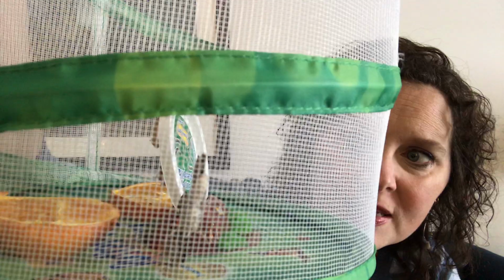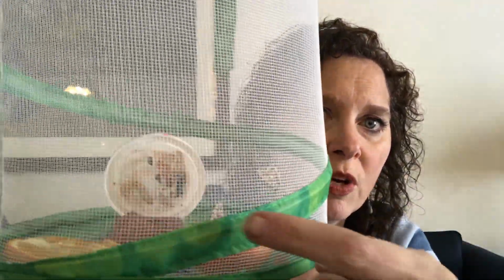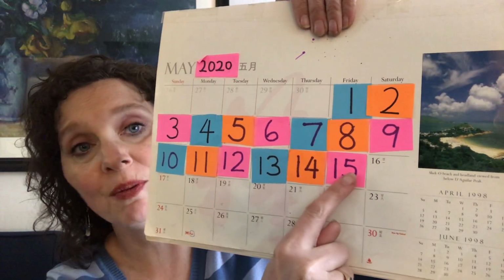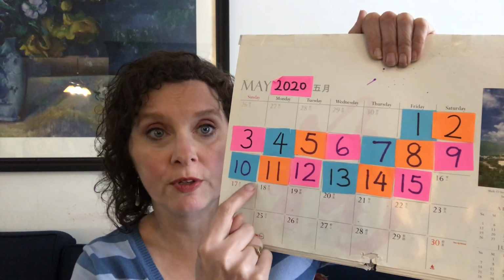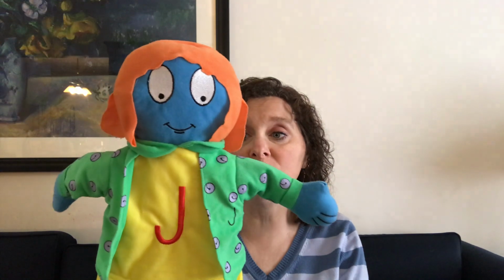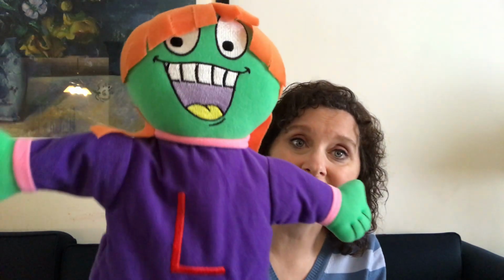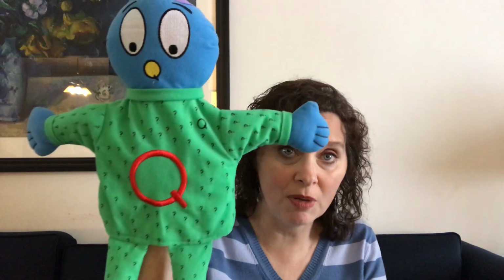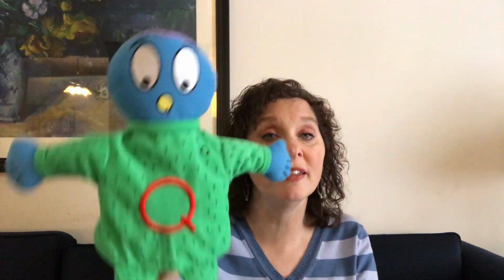Monday butterflies and letter people review